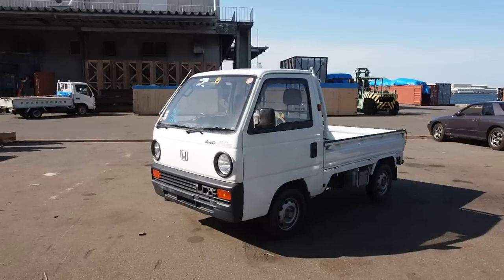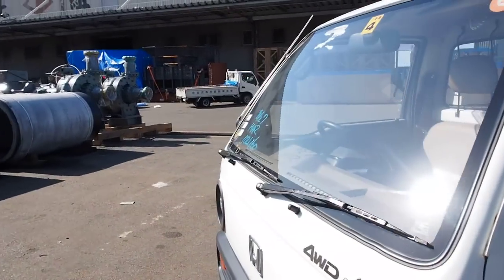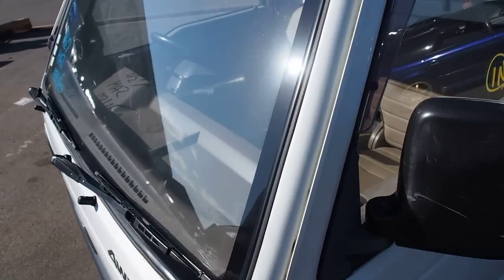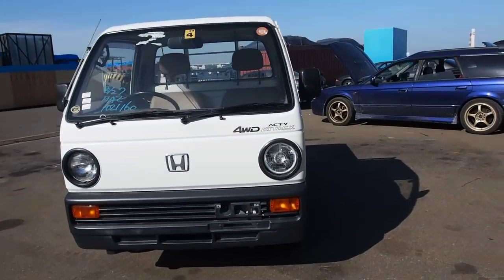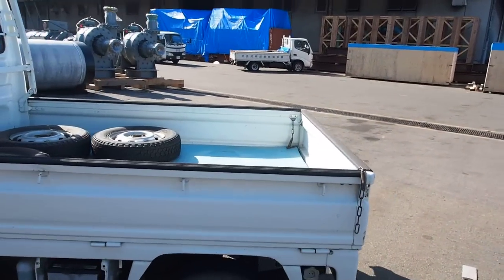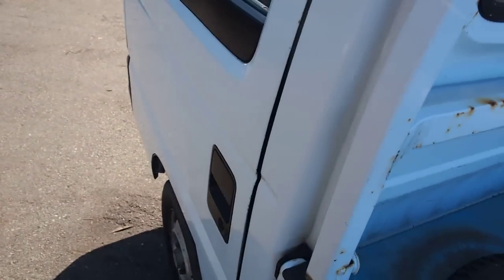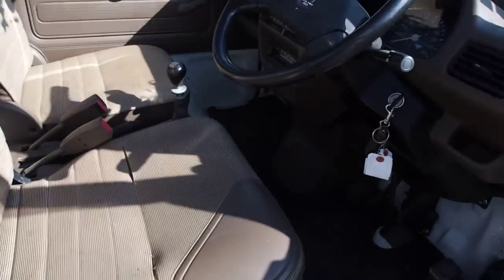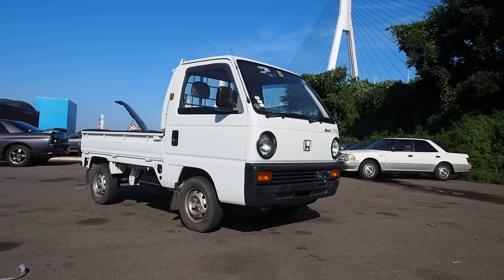1989 Honda Acty (4WD Kei Truck) - Japan Auction Purchase Review